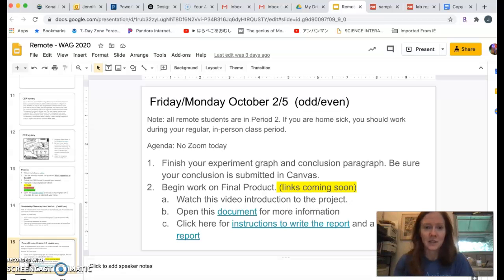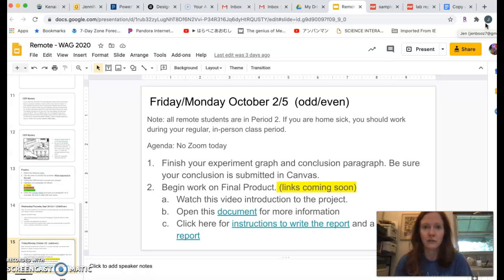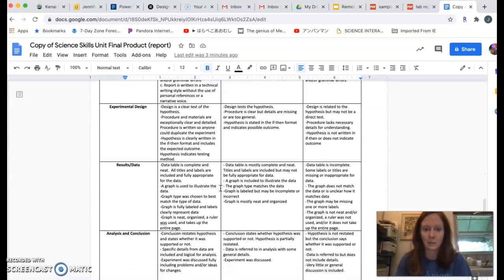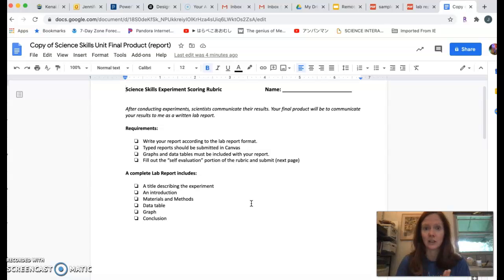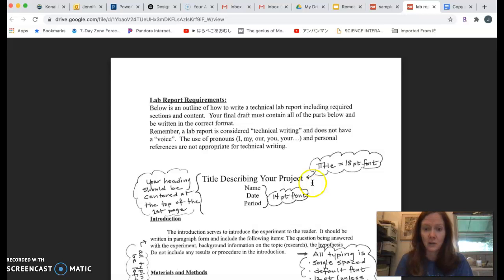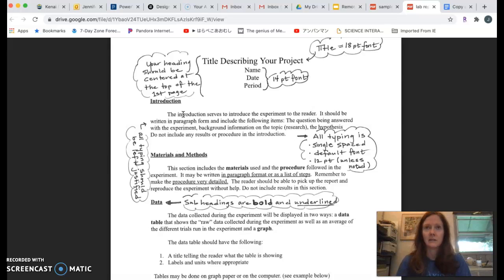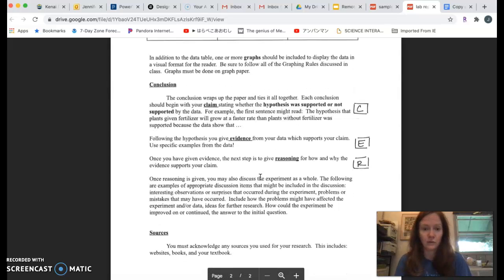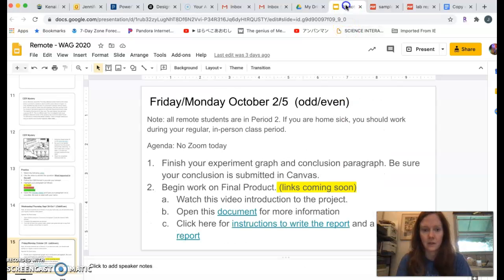final product instructions written report